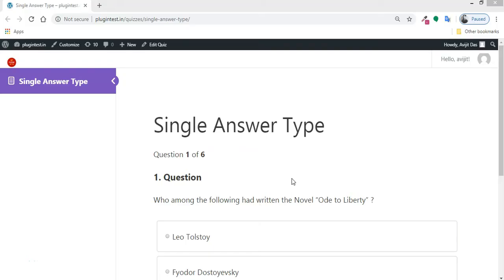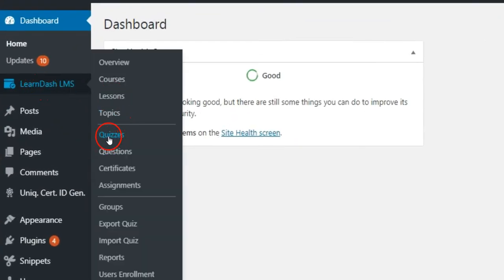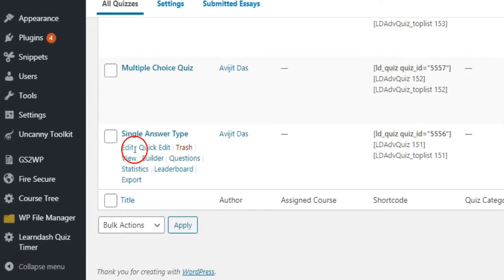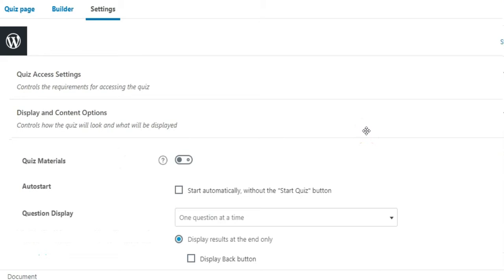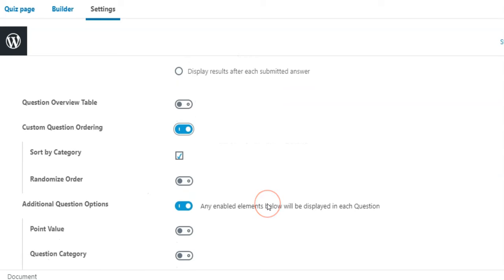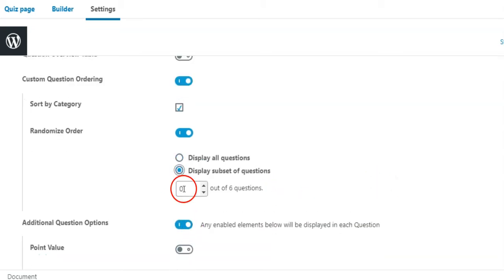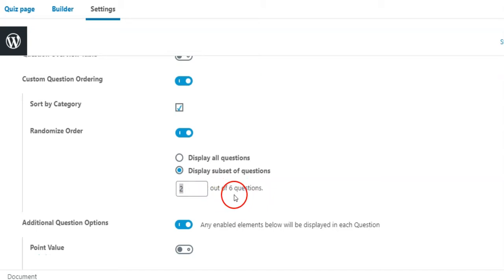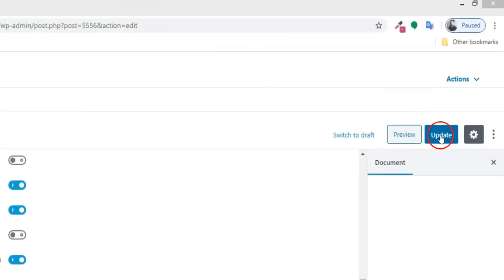How to randomize quiz question and answer in LearnDashLMS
Learndash provides an easy way to randomize the quiz questions and answer options.